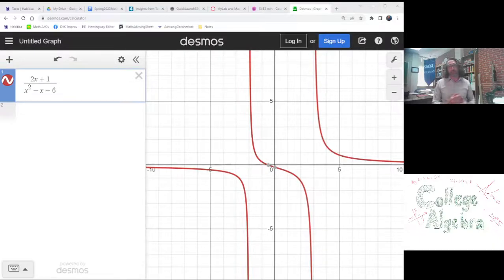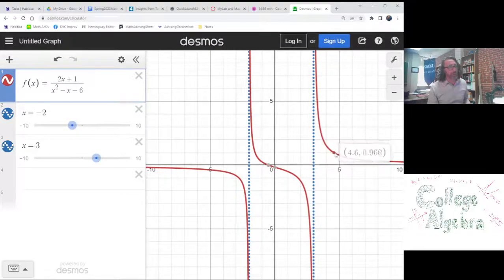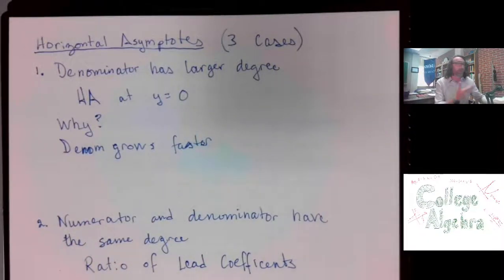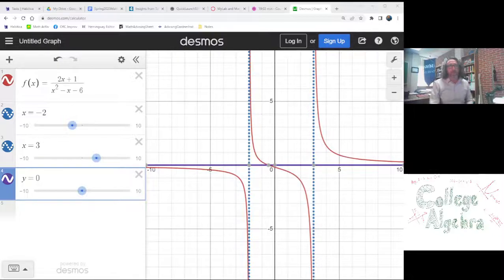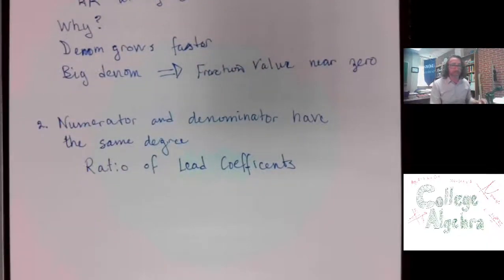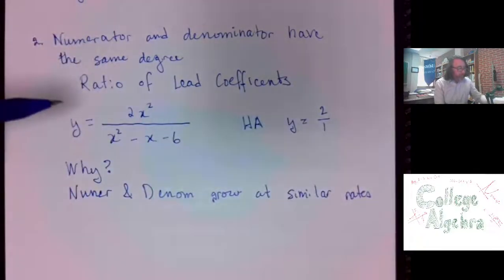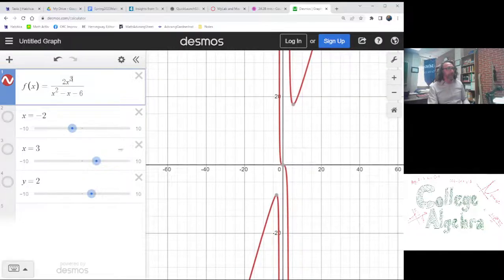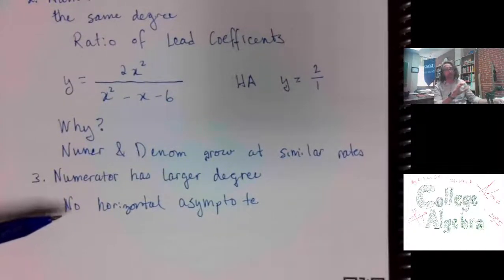Horizontal Asymptotes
Rational functions' graphs are distinguished by "asymptotes." In previous videos, we discussed how to find vertical asymptotes. In this video, we show how to find horizontal asymptotes.